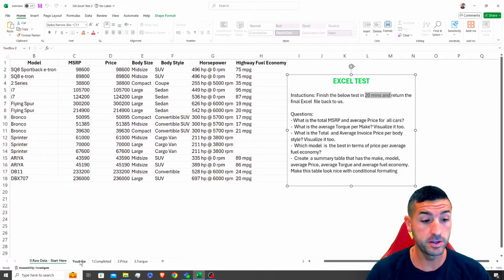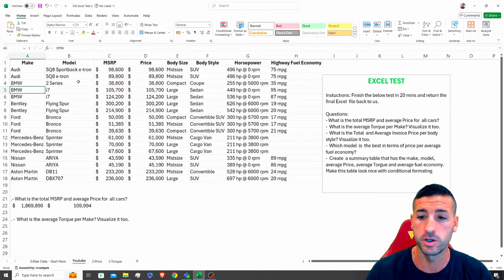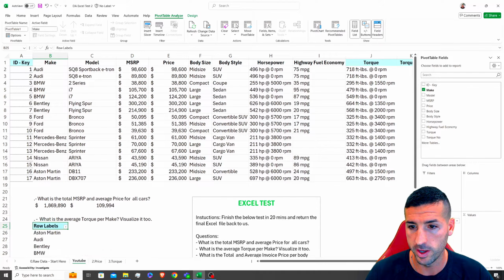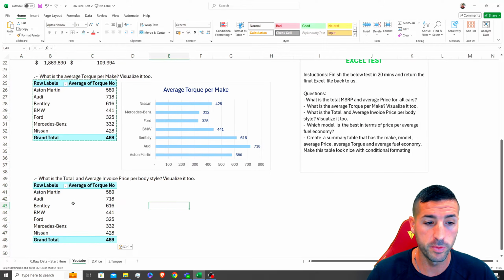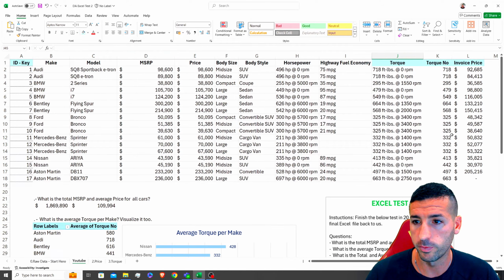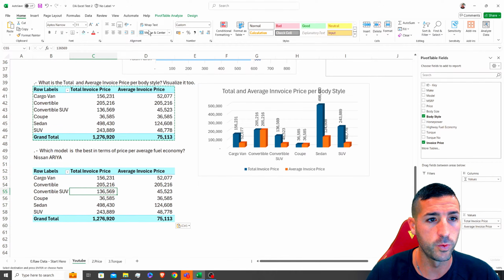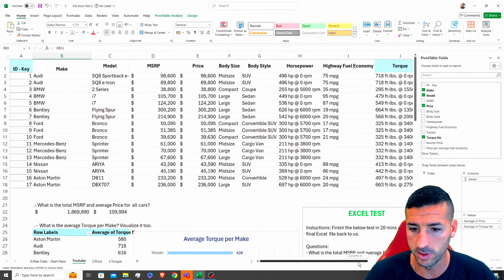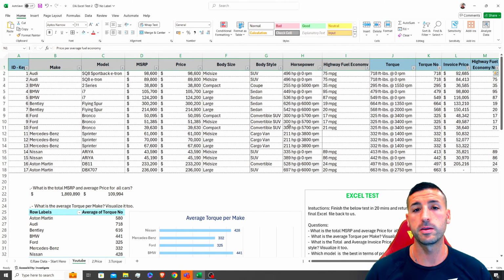Data Analyst Excel Test Example for Interviews 2025 | Intermediate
Want to excel in your next Excel test? This video is tailored for intermediate users looking to boost their skills and confidence! 📈 Download the Excel file, try the test questions beforehand, and follow along as we break down each question. This test is ideal for those with basic

Excel knowledge who want to level up. Here’s what we’ll cover:
• Data Aggregation: Quickly sum, average, and analyze data to find key insights.
• Calculated Columns: Create custom formulas to add depth to your analysis.
• VLOOKUPs: Seamlessly combine data from different sheets and tables.
• Pivot Tables: Transform data into flexible summaries and explore insights from different angles.
• Data Cleaning: Master essential techniques to clean and prep your data.
• Data Comparison: Analyze multiple datasets to spot trends and differences.
• Data Visualization: Build impactful charts and graphs to make your data’s story clear.
• Pivot Table Visuals: Use pivot tables to create dynamic visuals with a few clicks.
• Conditional Formatting: Highlight crucial data points to improve readability and focus.

This video not only covers the 'how' but also the 'why' behind each method, guiding you through the reasoning and methodology used in each solution. Perfect for preparing for interviews, advancing your Excel skills, or just mastering your next test!

🔗 Chapters:
00:00 – Intro
01:15 – Scan the Raw Data
02:00 – Question 1: Aggregation/SUM/AVG
03:13 - Question 2: Vlookups/Cleaning/PIVOT/Visuals
08:26 – Question 3: Vlookups/Cleaning/PIVOT/Visuals
12:17 – Question 4: Calculated Column/Error Handling/PIVOT/Conditional Formatting
17:06 – Question 5: PIVOT/Conditional Formatting